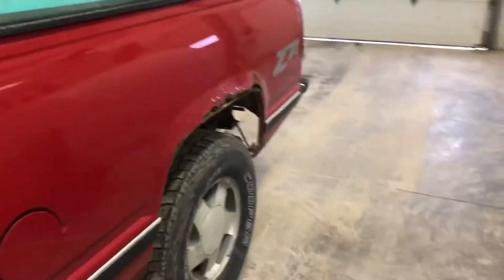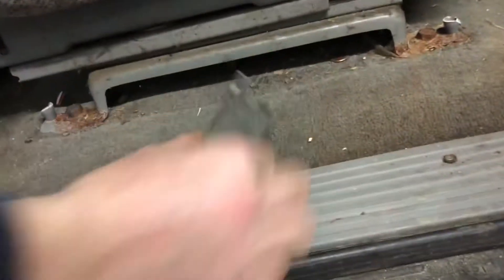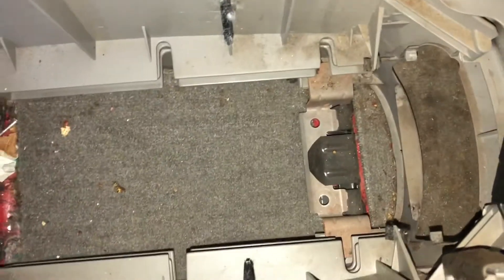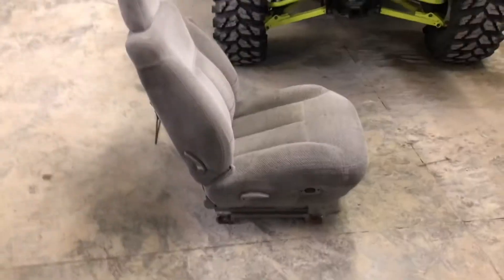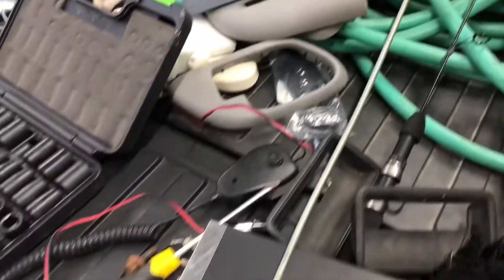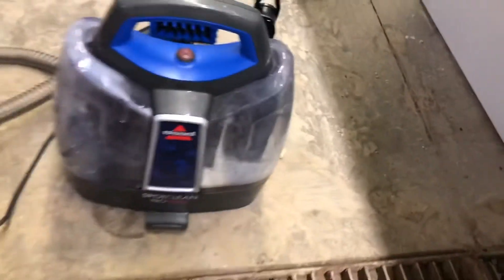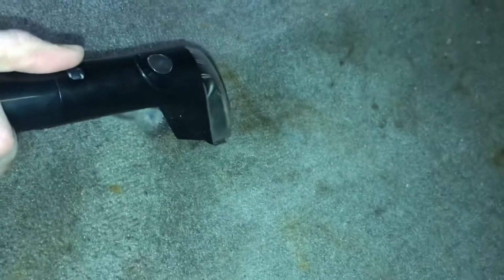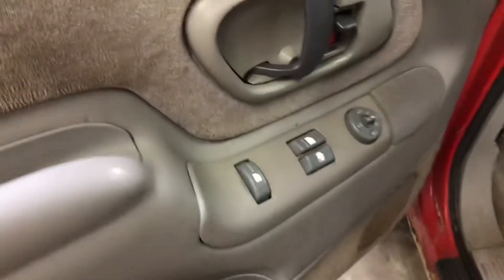Deep clean of STANKY red Shevy is satisfying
I know I talk about the comparison of before and after a lot, but it did truly blow my mind. Or maybe the mind blowing is a result of the Crystal Meth I ingested prior to the video!